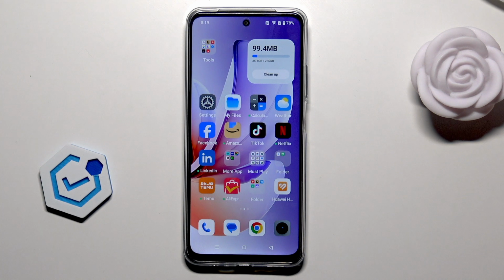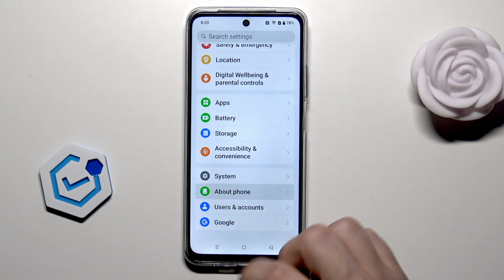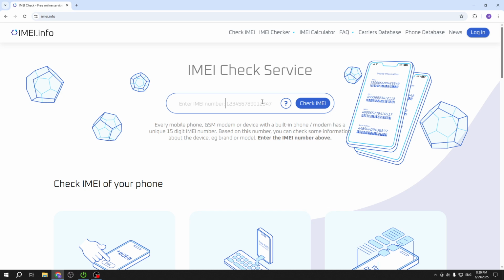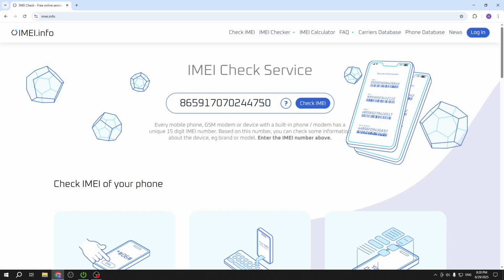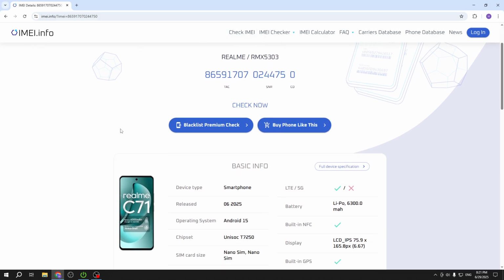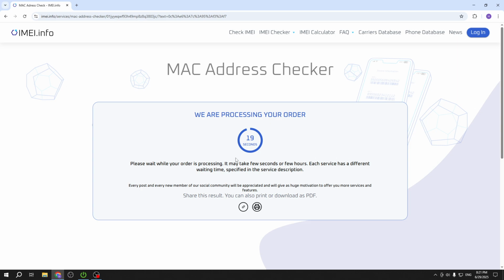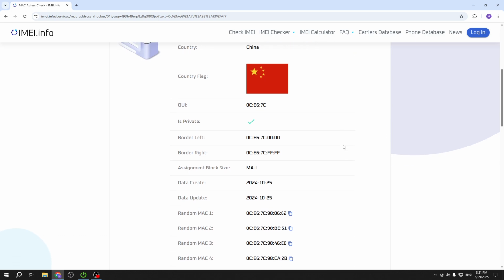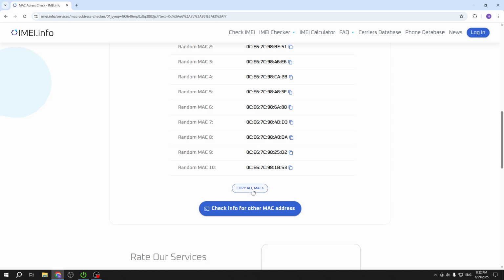REALME C71 – How to Check MAC Address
If you want to find and check the MAC address on your REALME C71, this video will guide you through each step. Learn how to access your device’s Wi-Fi MAC address in the settings, use your IMEI number to perform a MAC address check, and understand the details provided in the results. We’ll show you how to locate the MAC address, enter your IMEI, and use the online tool to get information about your REALME C71’s network identity. This process is useful for troubleshooting, verifying your device, or managing your network connections.

How to check MAC address on REALME C71?
How to use IMEI number to find MAC address on REALME C71?
Where is the Wi-Fi MAC address in REALME C71 settings?

0:00 Introduction
0:07 Open Settings on REALME C71
0:16 Find About Phone and Status
0:28 Locate Wi-Fi MAC Address
0:36 Go to IMEI Info Page
0:46 Enter IMEI Number
1:13 Perform MAC Address Check
1:23 Enter and Check MAC Address
1:30 View Results and Details
1:51 Copy MAC Addresses
2:01 Conclusion